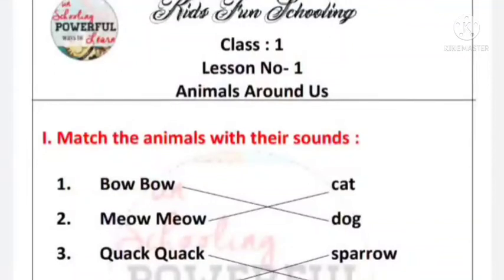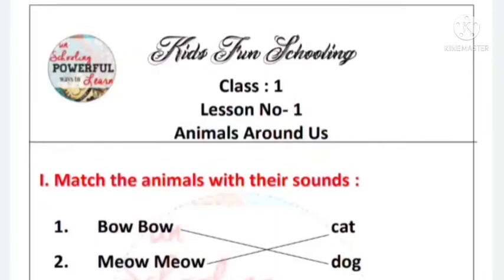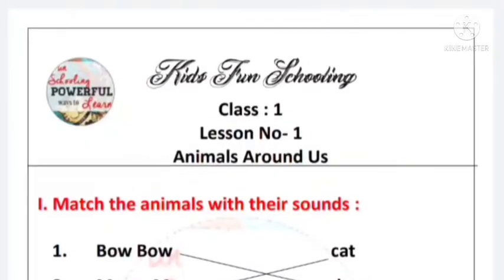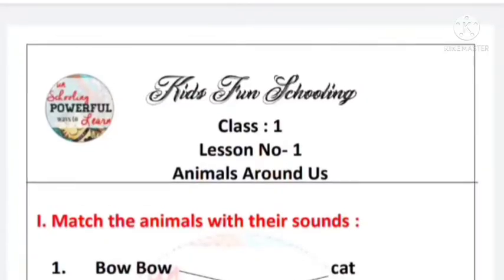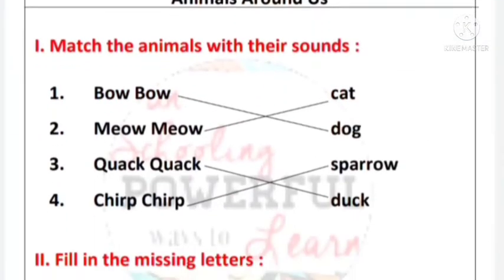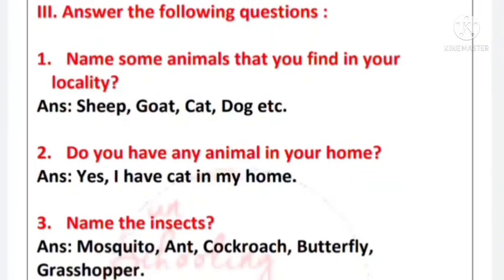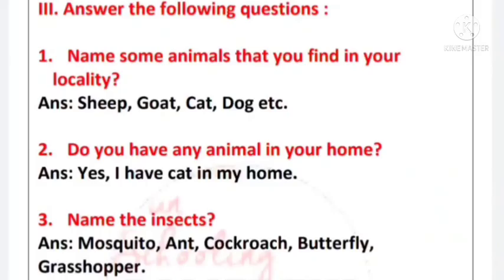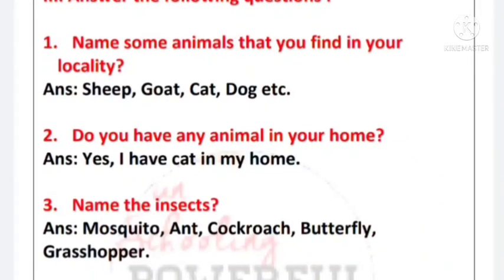Animal around us Class 1 EVS notes, question and answers Karnataka state syllabus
Animals around us Class 1 EVS explanation textbook activity